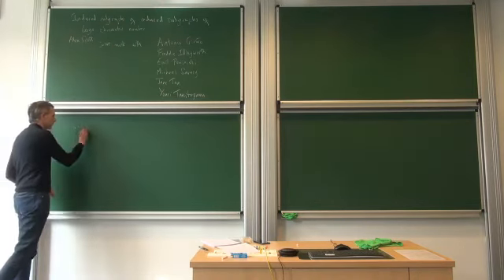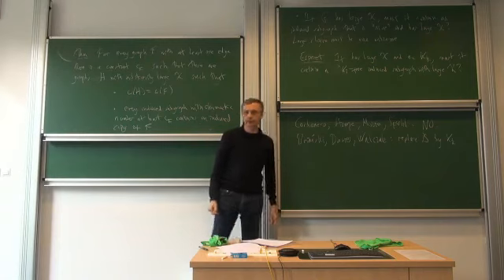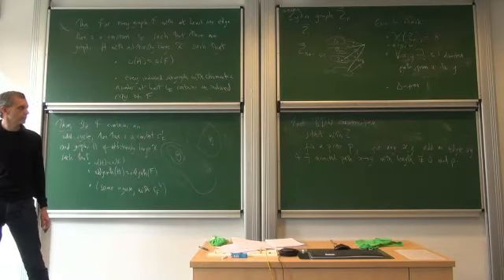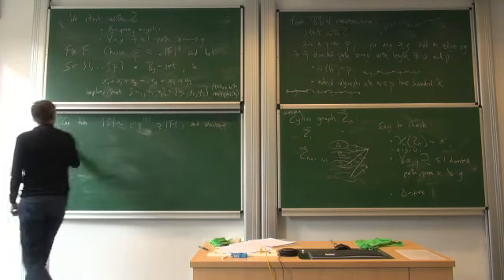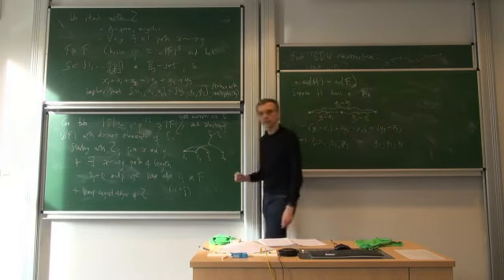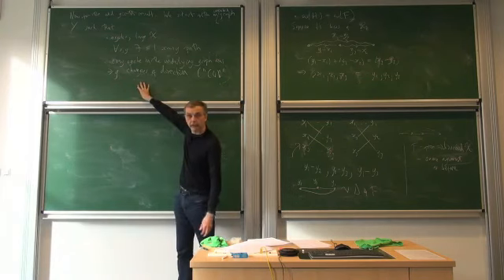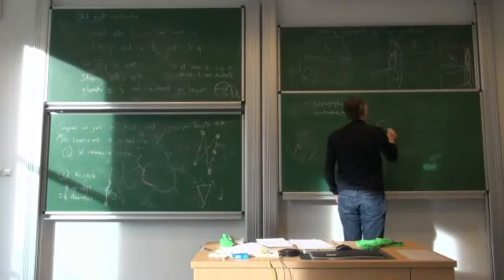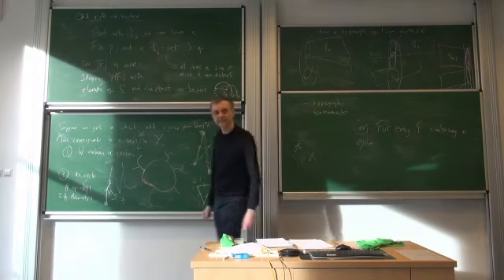Alex Scott - Induced subgraphs of induced subgraphs of large chromatic number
"Induced subgraphs of induced subgraphs of large chromatic number" by Alex Scott, University of Oxford. The talk was given on April 13, 2022.